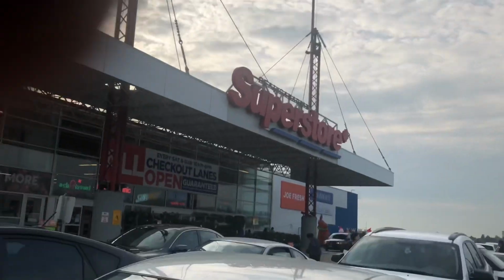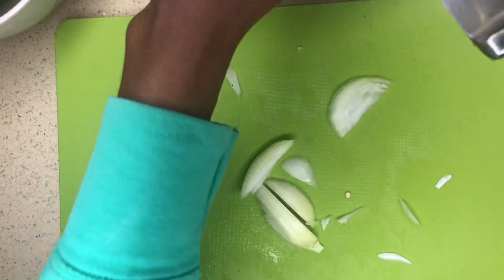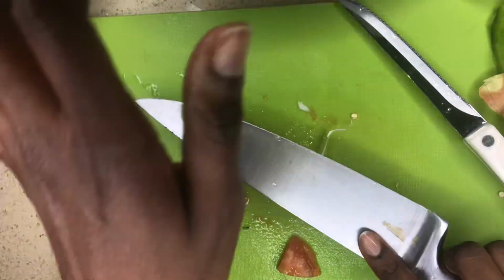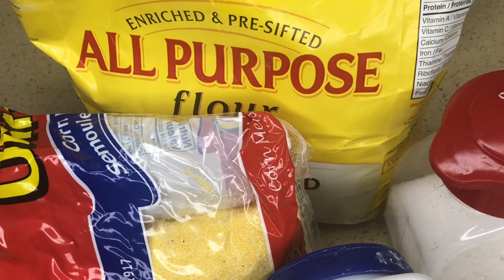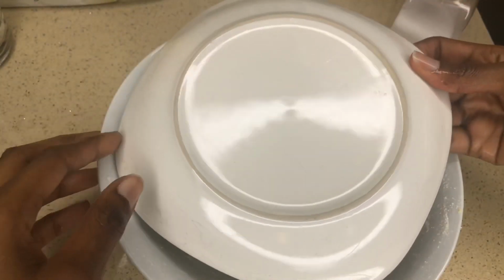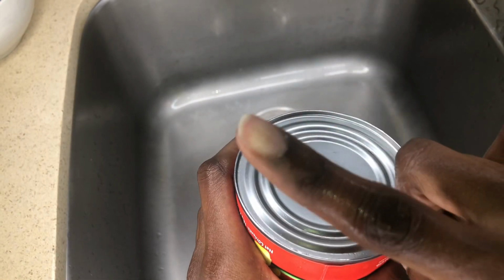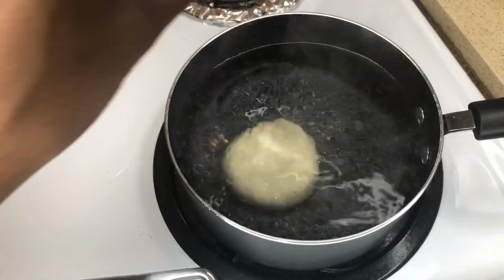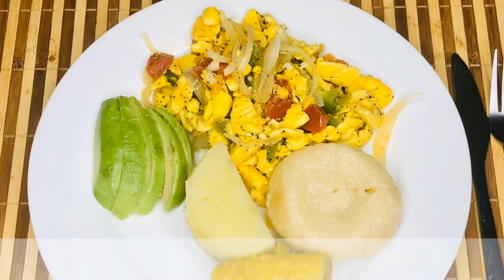The ULTIMATE VEGAN Dish!🤤🇯🇲Jamaica 🇯🇲Ackee CUISINE 😍🤤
I would like to officially welcome you to my Channel: Let’s Keep It Real, OK!

It’s my absolute pleasure to kick off my channel with the Vegan version of Jamaica’s national dish: Ackee without the salt fish peered with our famous dumplings, ripe plantains, sweet potatoes (yams) and creamy avocados.